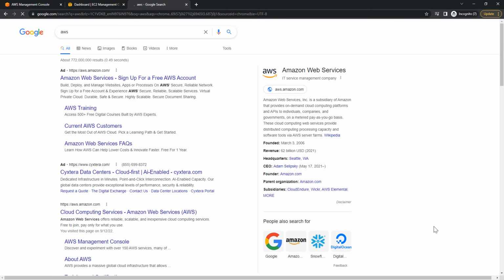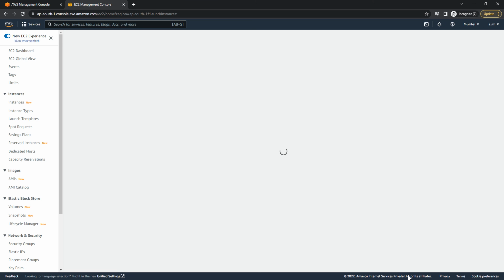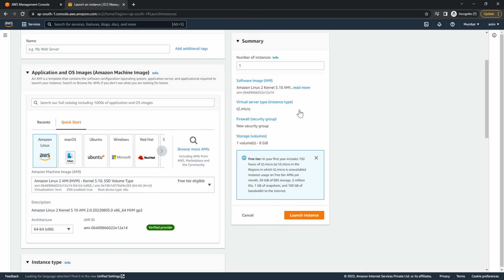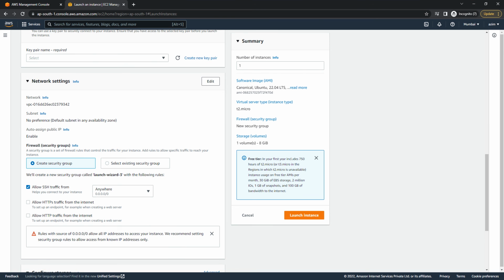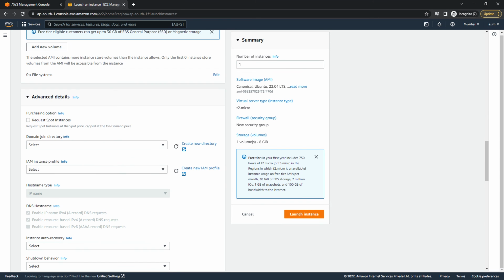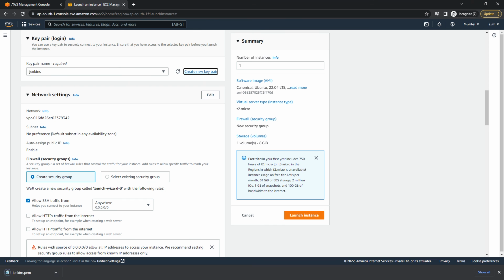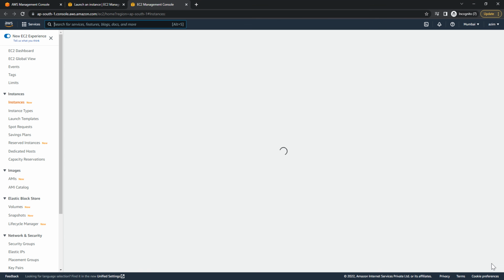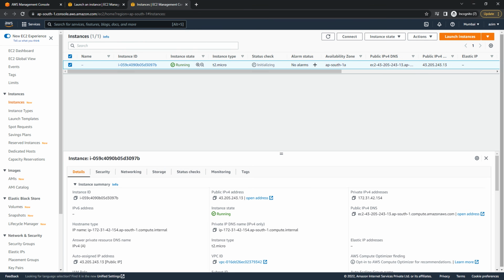AWS EC2 SETUP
How to play around with EC2 services of AWS
Create a free account in AWS -